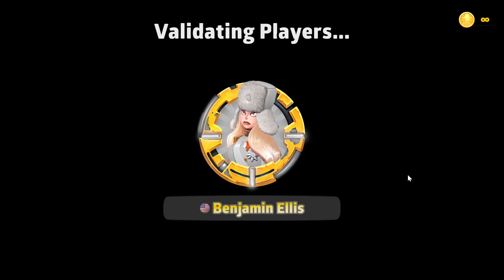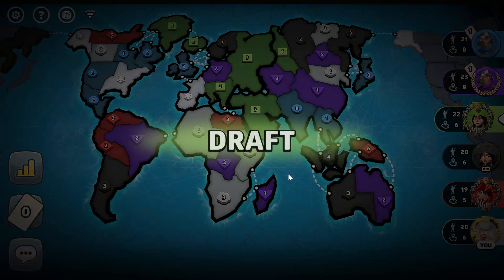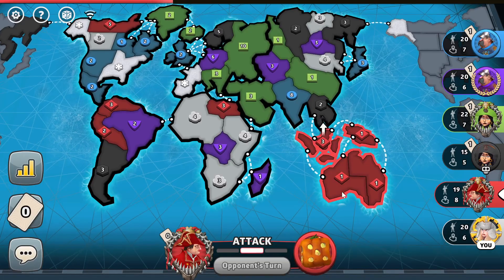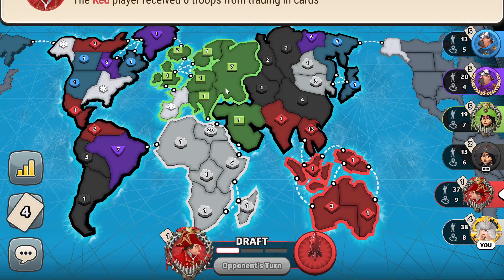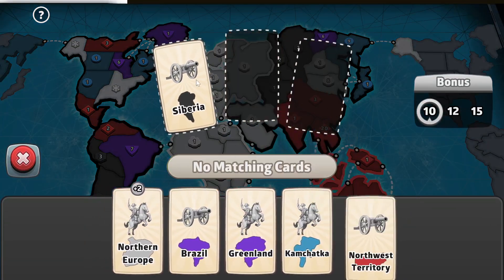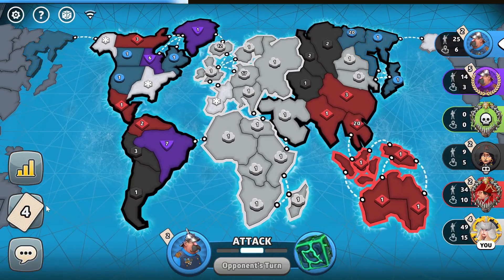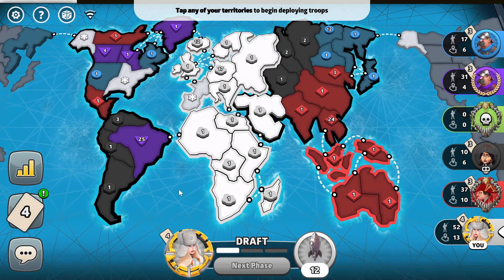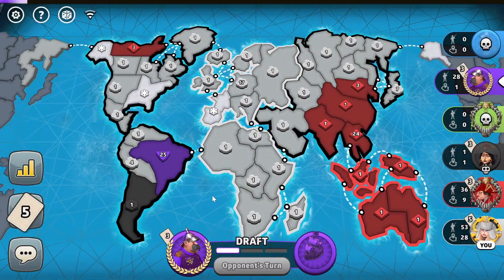A Fantastic Africa Spawn!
Today we dive into a Ranked World Domination match with Progressive Cards and Blizzards on the Classic map! Will we be the one to come out on top? Well...